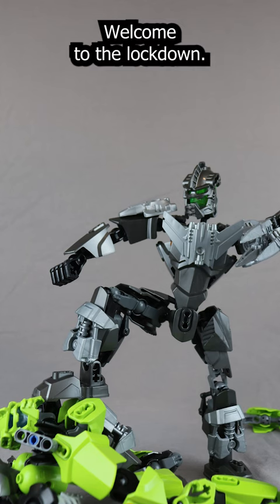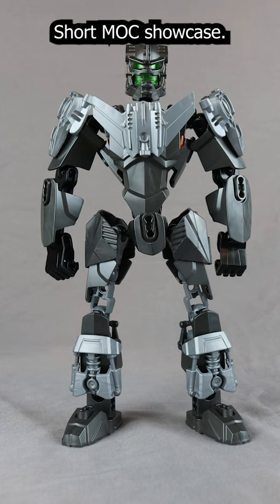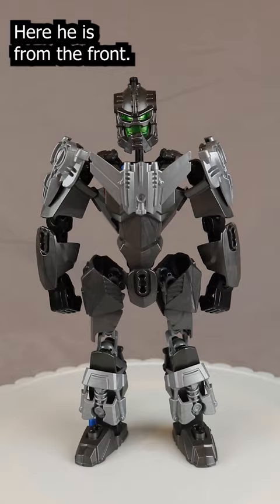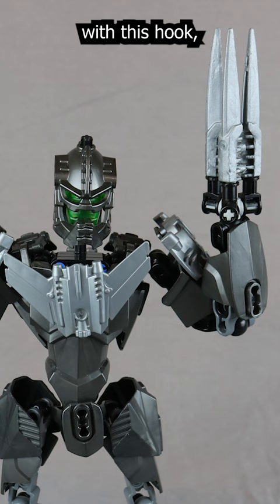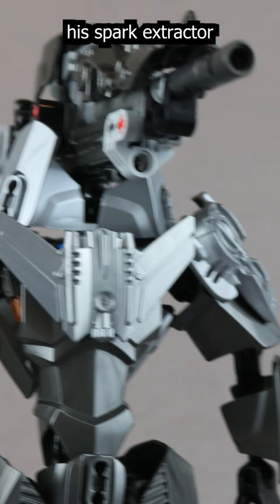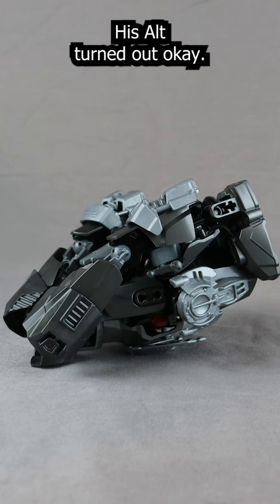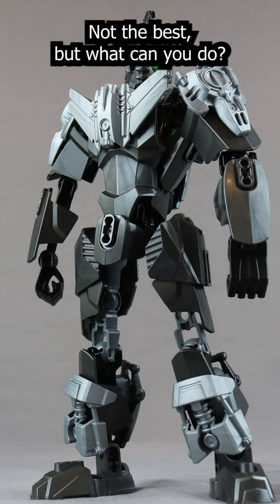Lockdown Short Showcase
This is How to Build Lego Lockdown, based on his design from the 2014 film, Transformers: Age of Extinction. I use mostly LEGO Hero Factory pieces or known as CCBS. I enjoy creating simple, easy-to-make LEGO MOCs and showing YOU, how to build them.